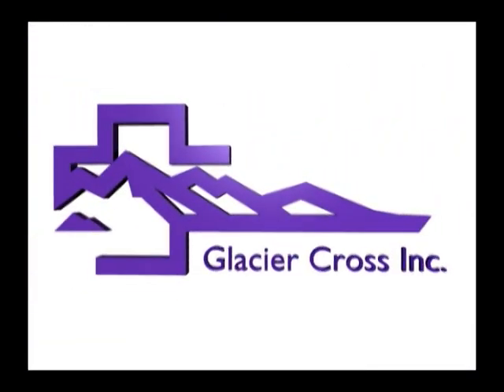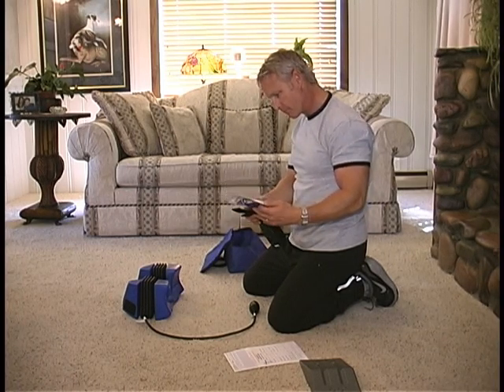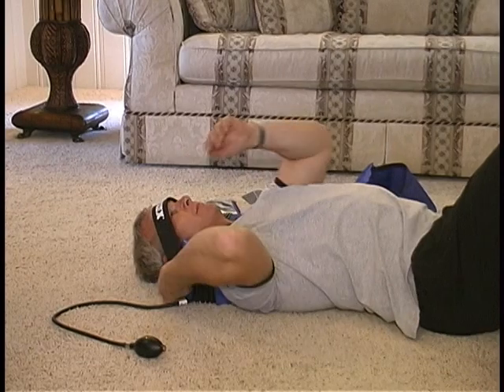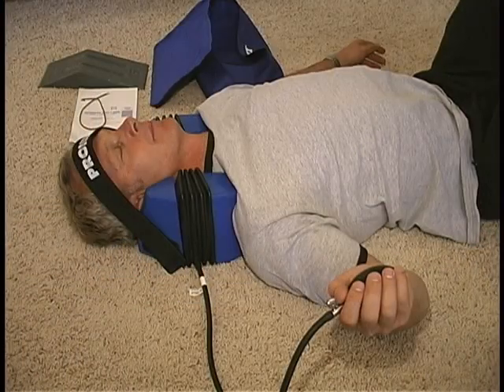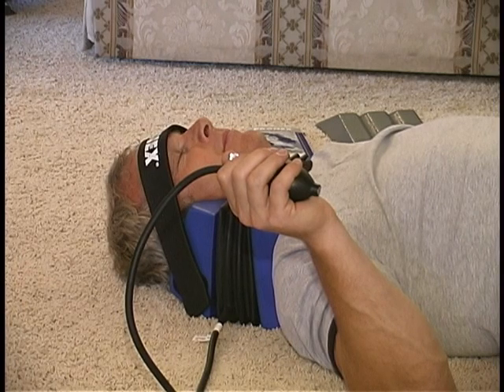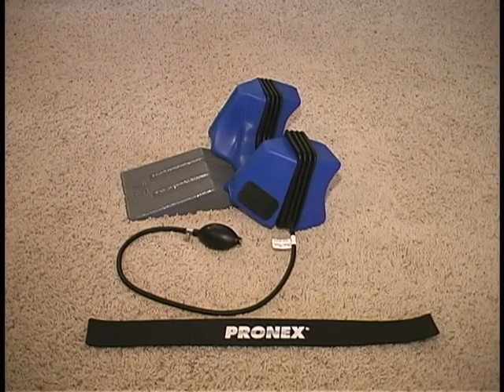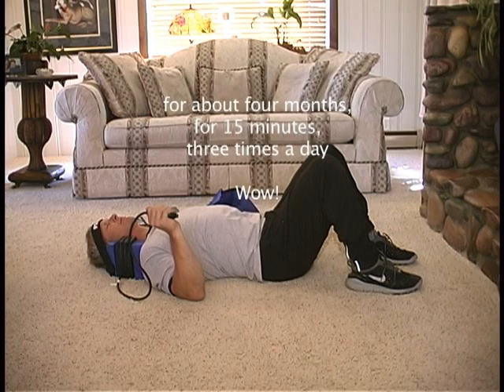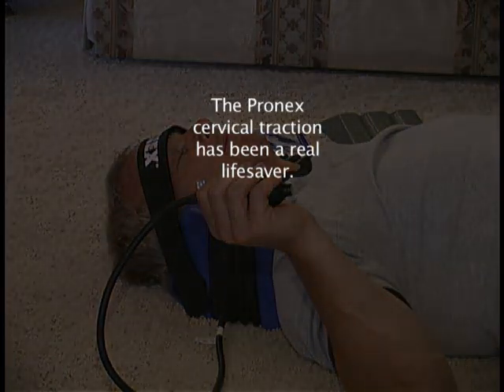Pronex Cervical Traction Device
An introduction to the use and benefits of the Pronex Cervical Traction Device